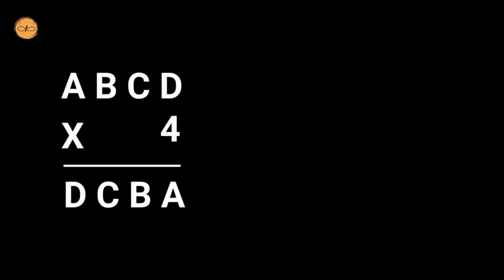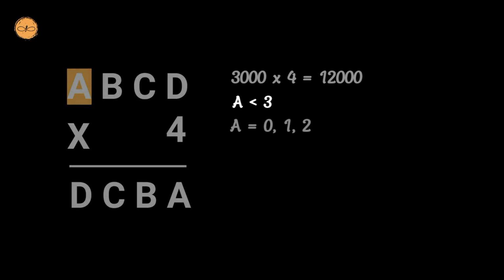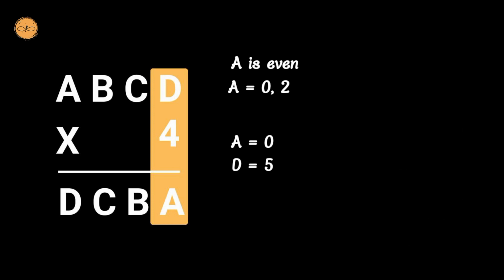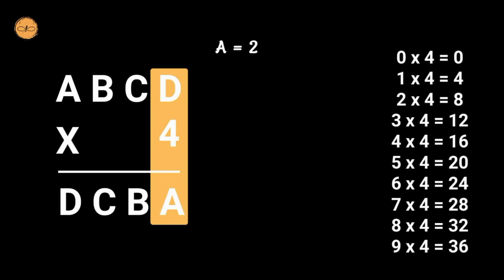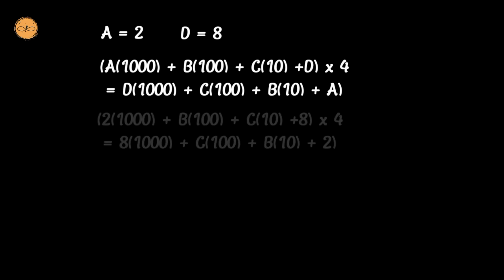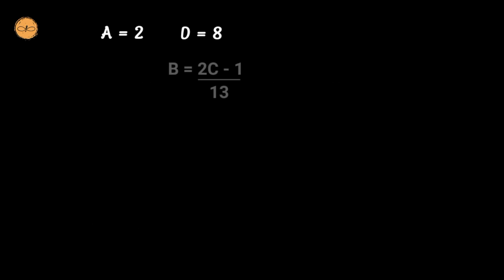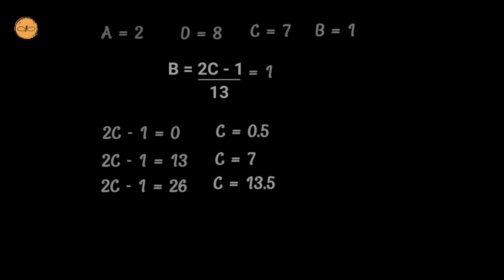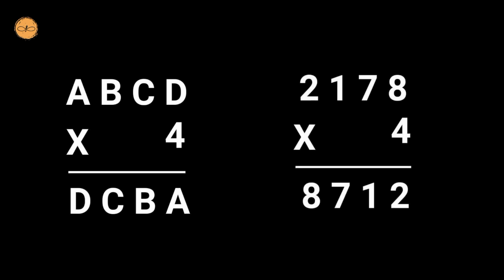What's the Logic Behind ABCD x 4 = DCBA ? | Can you Solve it?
It's a Crypto Arithmetic problem in which you need to work with various combinations of numbers. All you have to do is to eliminate the invalid candidates.

You need to find the values of A, B, C and D. The values are between 0-9 and each letter has a different value.

00:00 Introduction
00:13 Question
00:31 Solution (Logic)